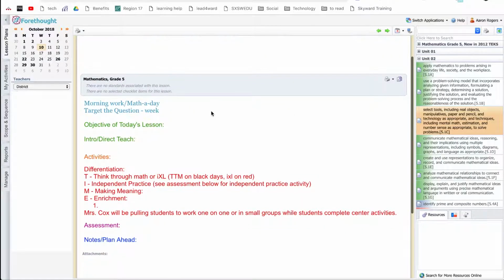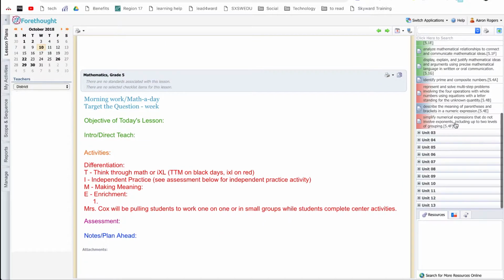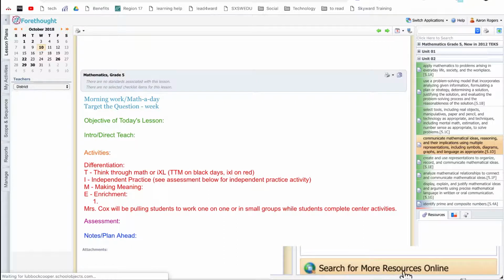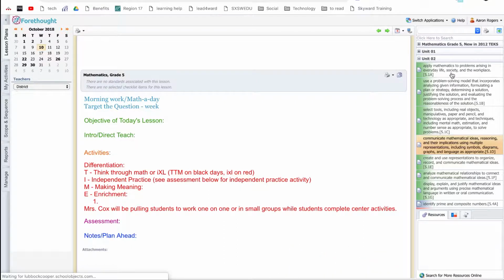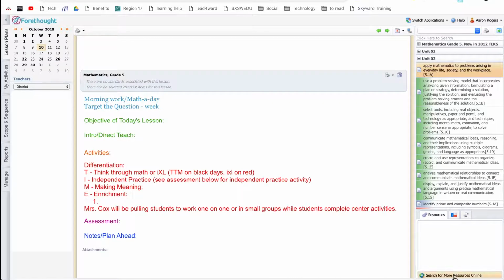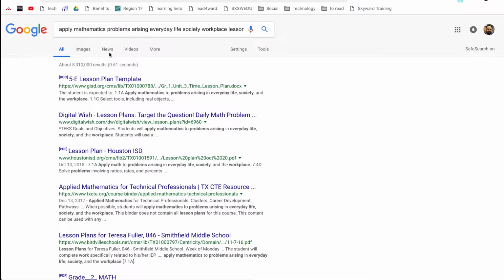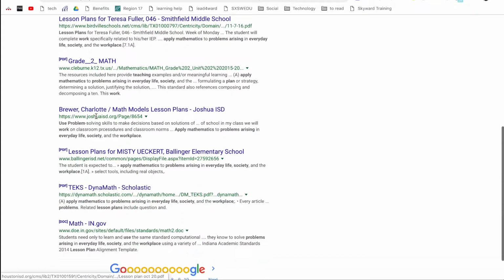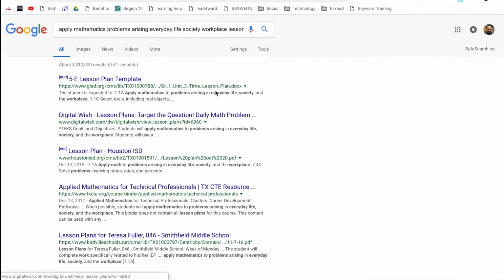Find Resources While Lesson Planning In Forethought